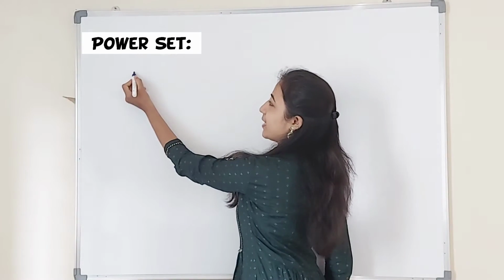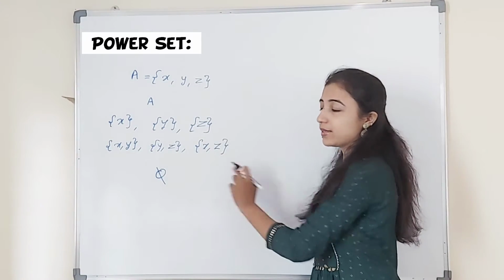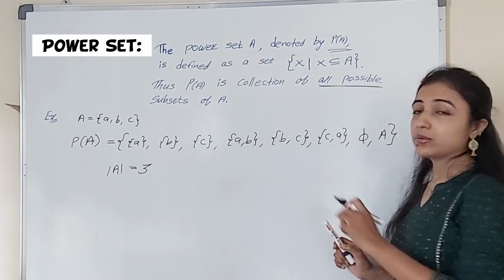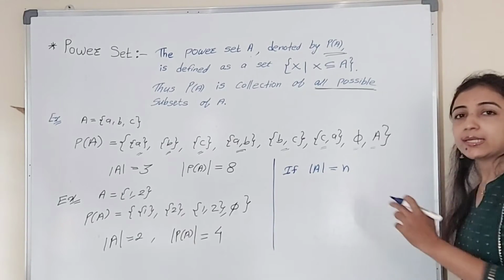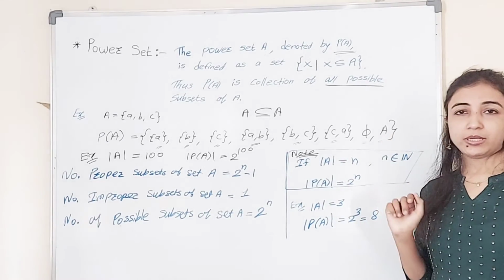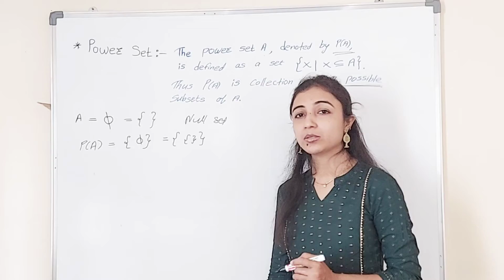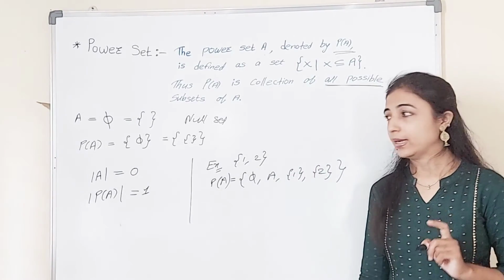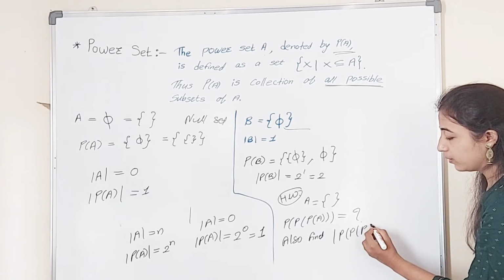Power Set ||Concepts of Power sets and Questions || If A={} then find P(A) || SETS Lecture no. 9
SETS